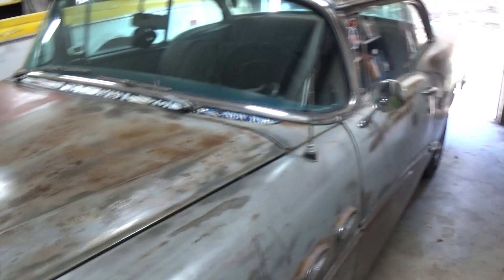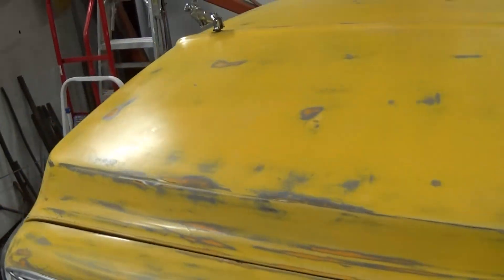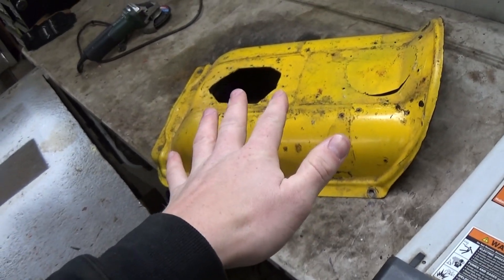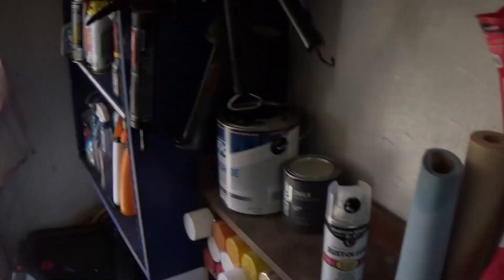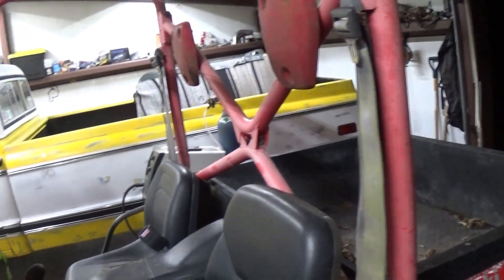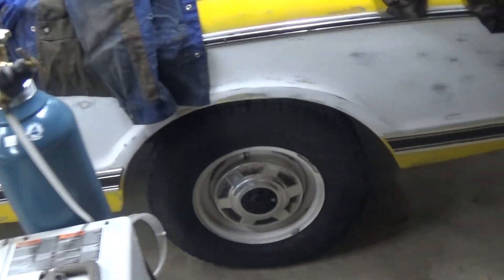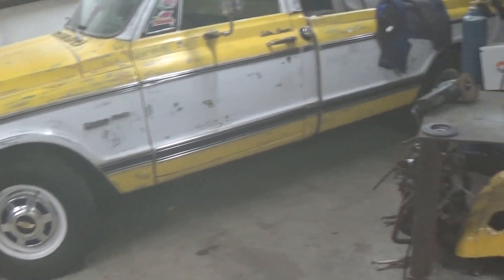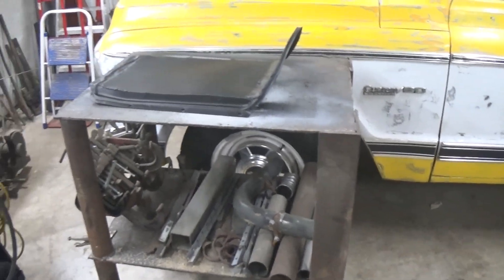Random update January 2024 - Happy New Year!